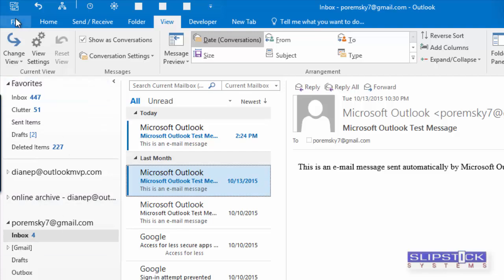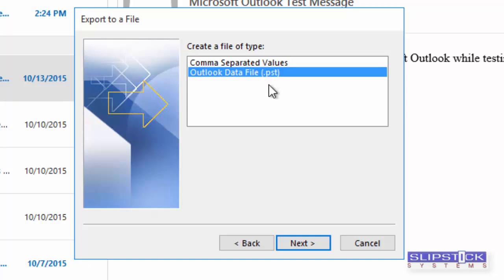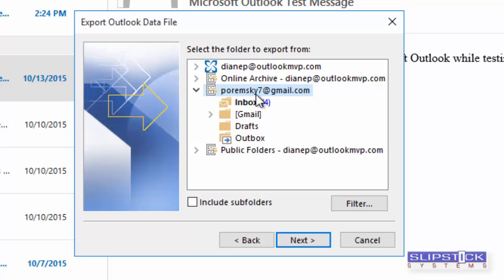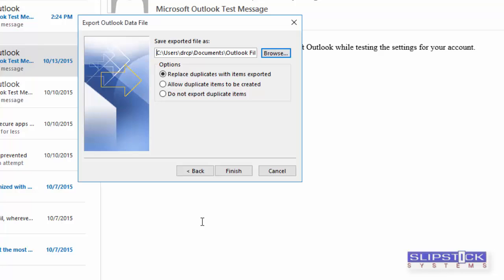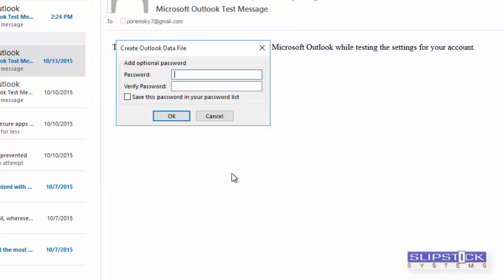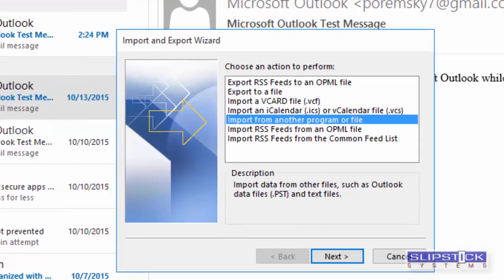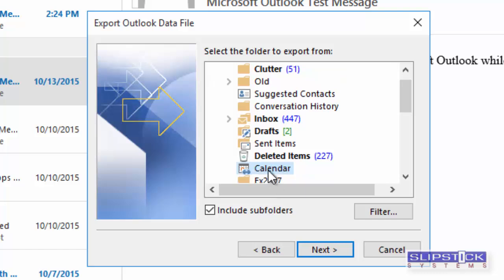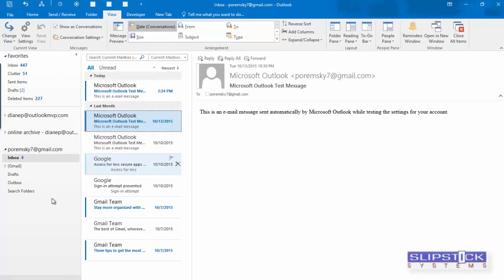How to Export to an Outlook PST file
How to use Outlook's export function to export a data file or a single folder to a pst file.